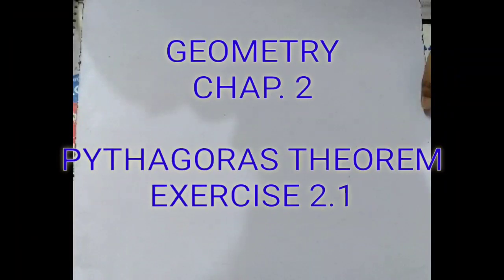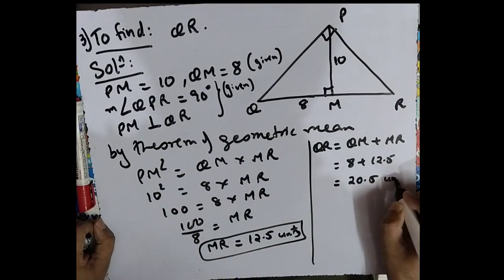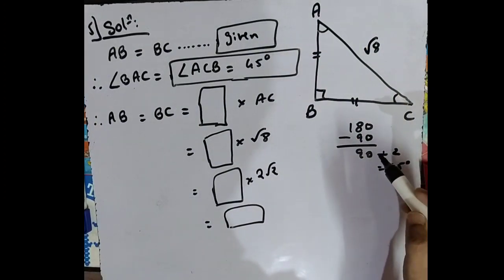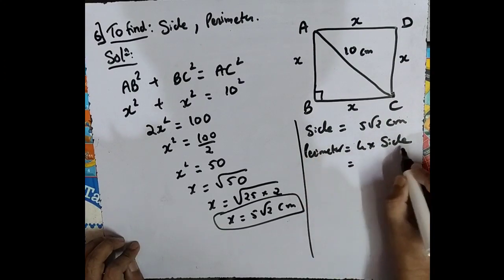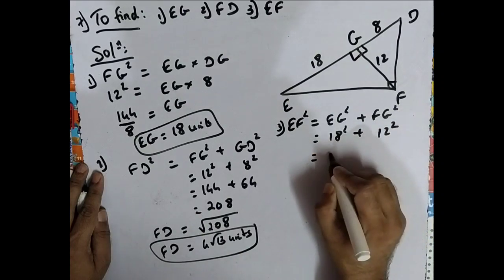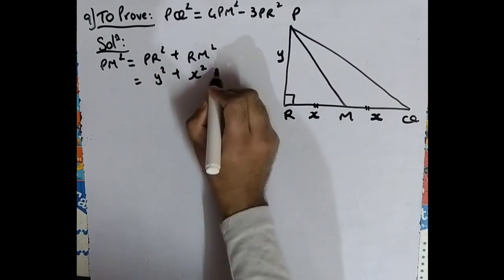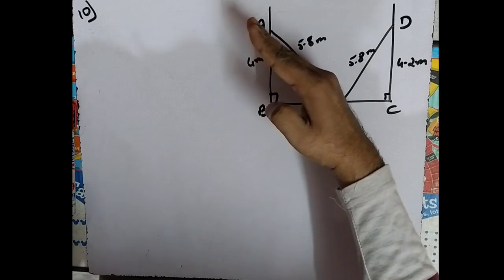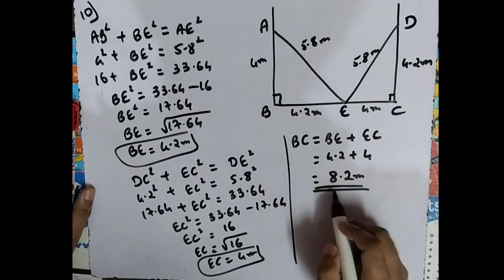GEOMETRY| SSC| CHAP. 2| PYTHAGORAS THEOREM| EX. 2.1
Keep watching for EX. 2.2